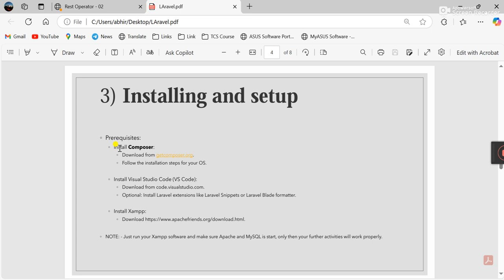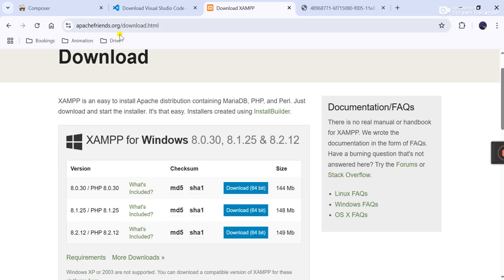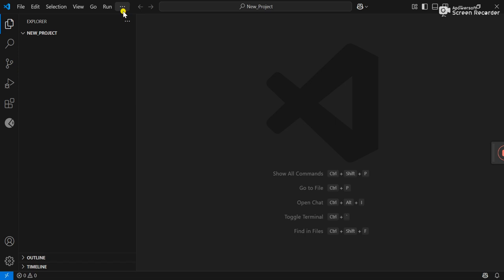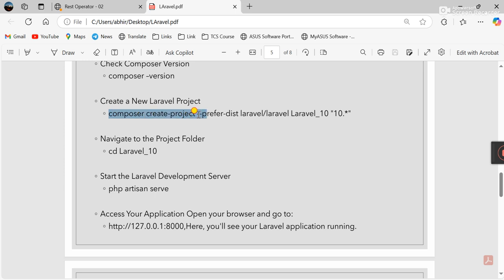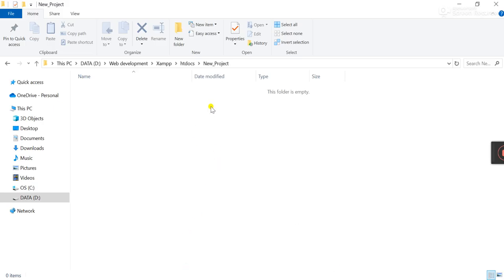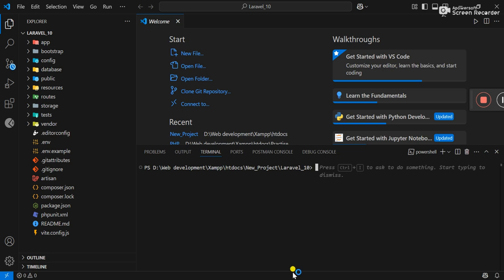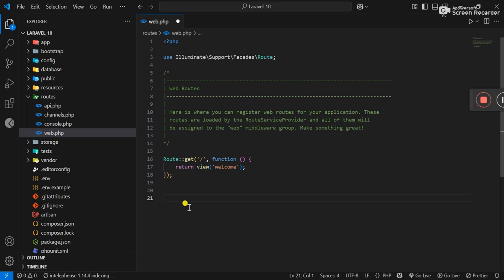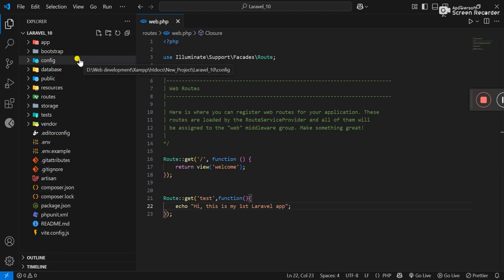How to Install Laravel in 2025 | Complete Beginner Setup Guide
How to Install & Set Up a Laravel Project | Step-by-Step Guide 🚀

In this tutorial, we'll walk you through the Installation and Setup process for a new Laravel project. Whether you're a beginner or just need a quick refresher, we’ve got you covered! 💻

🚨 Prerequisites: Before you start, make sure you have the following tools installed:

Install Composer 📦:

Download from getcomposer.org.

Follow the installation steps for your OS 🖥️.

Install Visual Studio Code (VS Code) 🖋️:

Download from code.visualstudio.com.

Optional: Install helpful Laravel extensions like Laravel Snippets or Laravel Blade Formatter.

Install XAMPP 🖥️:

Download from apachefriends.org.

Important: Ensure that Apache and MySQL are running in XAMPP before proceeding. 🛠️

💻 Steps to Create & Run Your Laravel Project:

Check Composer Version:

Open your terminal and run: composer --version

This confirms that Composer is properly installed. 📜

Create a New Laravel Project:

Run the following command to install Laravel 10:

Run: composer create-project --prefer-dist laravel/laravel Laravel_10 "10.*"

This will create a new Laravel project folder named Laravel_10. 🚀

Navigate to Your Project Folder:

Use the terminal to go into the project folder:

Run: cd Laravel_10

Start the Laravel Development Server:

Run: php artisan serve

This starts your Laravel application. 💡

You should see your Laravel project up and running! 🌐

Let's Get Your Laravel Development Environment Ready! 🔧

Make sure you have all the prerequisites in place and follow the steps to get your Laravel application up and running in no time.